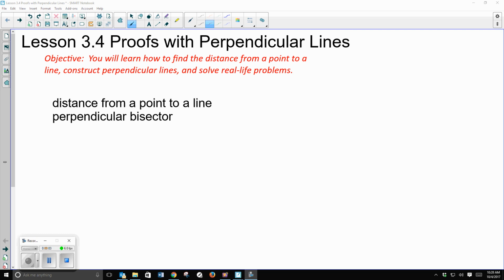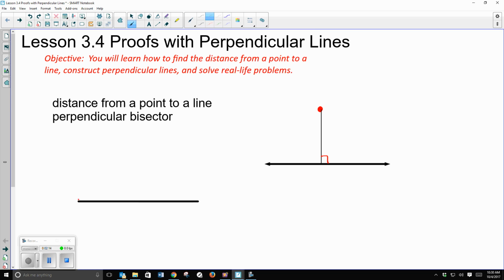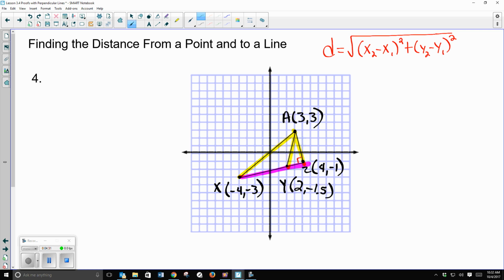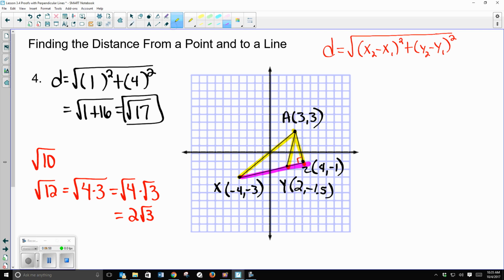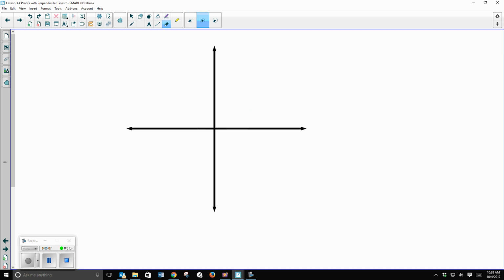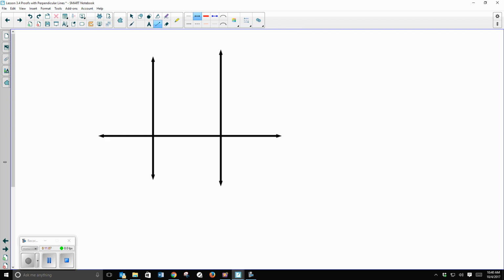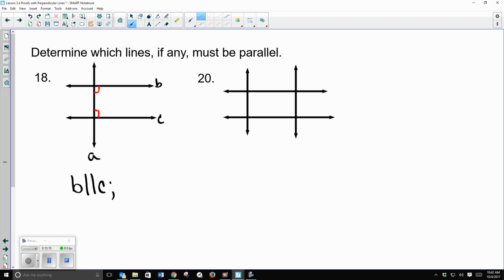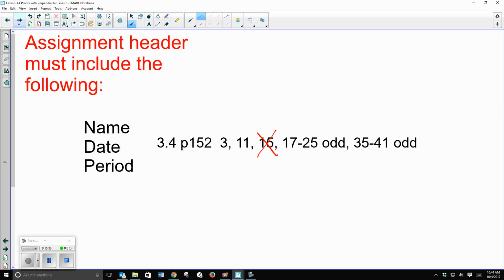Geometry Lesson 3.4 Proofs of Perpendicular Lines